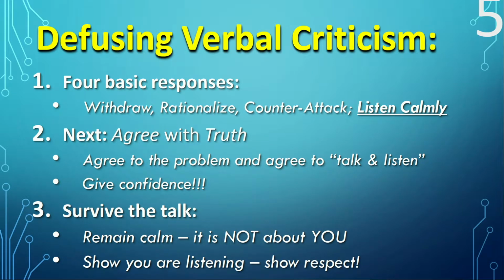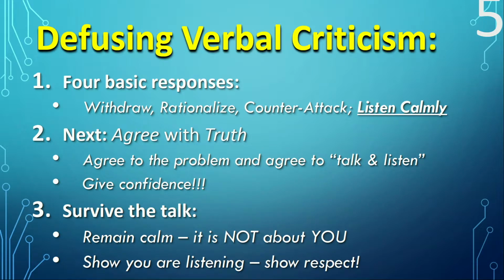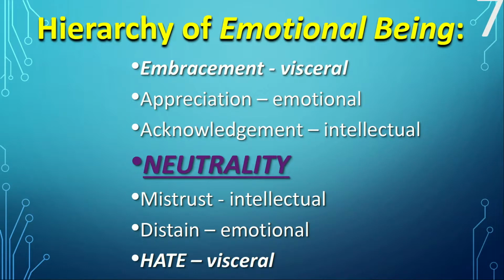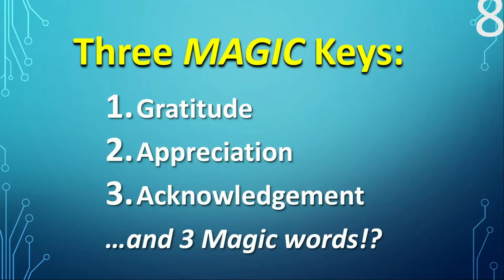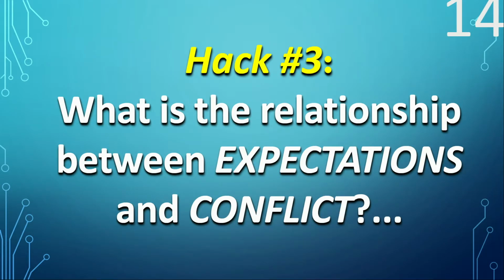Four Communication Hacks to Manage Clients and Win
James Smith

That heart-attack-moment. Your client is freaking-out, right now; right in your face with a full-blown meltdown! At the end of it all they always ask that same question, "So what are you going to do about this!?..."

This yelling-in-your-face will nott stop until you have told this client something they want to hear, but what?... They are not going to believe a word you say. So how do you figure this out and survive the heart attack!?

I want to share some tools I have learned to hack the communication process and successfully navigate exactly that moment. These can be learned quickly and put into practice instantly. Four specific tools used together: 1) the mechanisms of communication, where they fail, how, and why, 2) a model for the process of conflict, and how to deal with it, 3) the the six basic emotive-states you will encounter; 4) tools to shift or dodge negative emotional reactions.

These are the tools to keep in mind when dealing with clients or employees or even your own family. Once you learn these models the dynamics of any conflict will become clearer and simpler to solve. This session is for anyone who is interested in improving their communication skills to smooth out the inevitable conflicts that arrise in our lives when dealing with both clients and work mates alike. Clear communication is the essential ingredient to achieving a success/profit for any project.

Take-aways:

Parts of the communication process; how to manage them
Simple model of conflict; how to see it coming
Basic tools of conflict analysis; how to successfully solve those conflicts